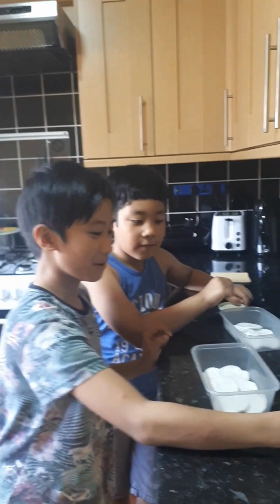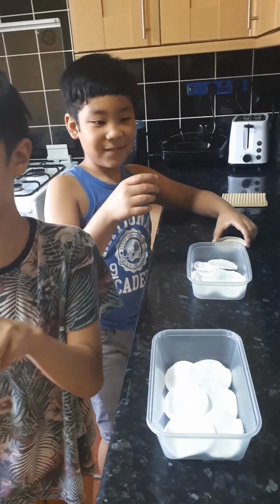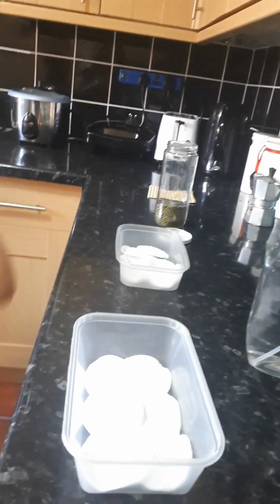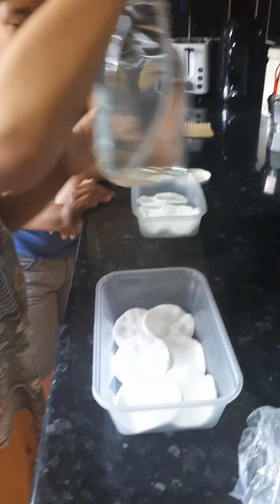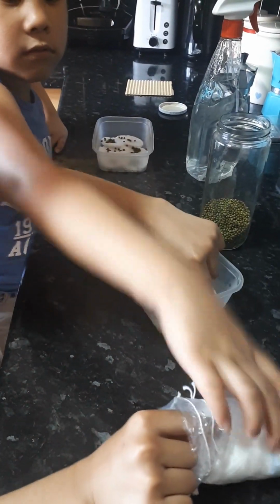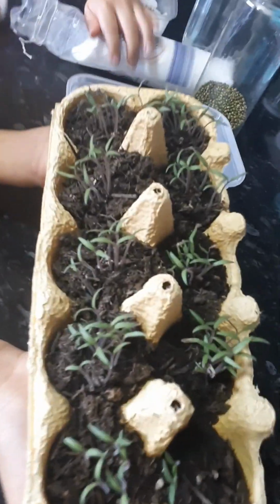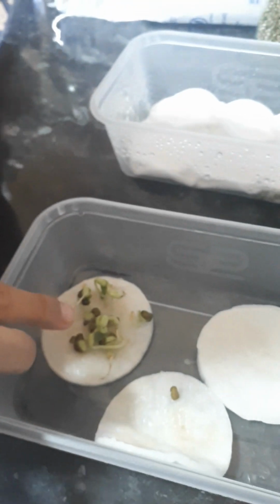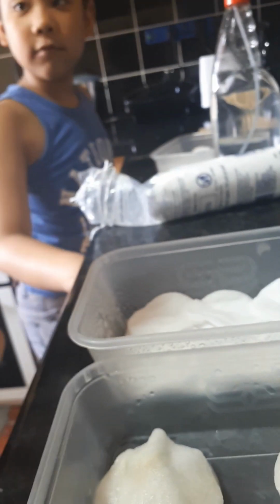planting mungo seeds(a long lost video because we forgot to upload it